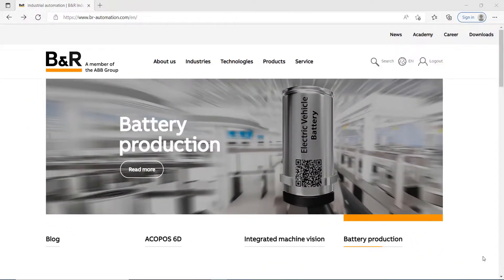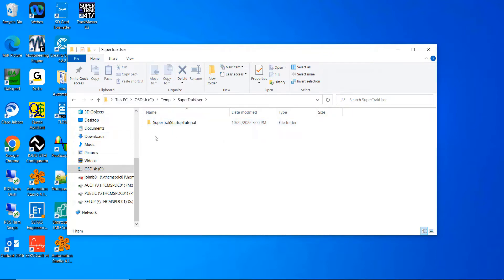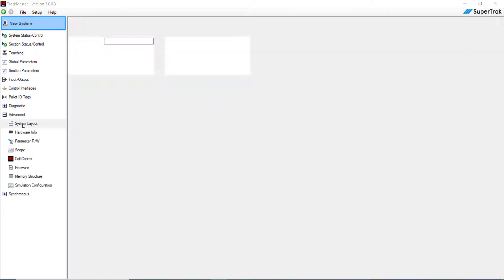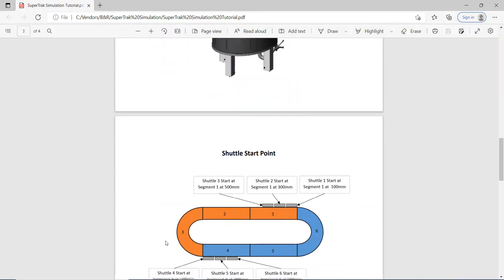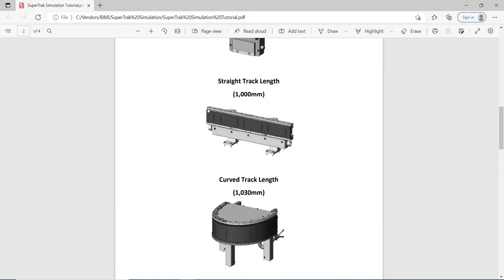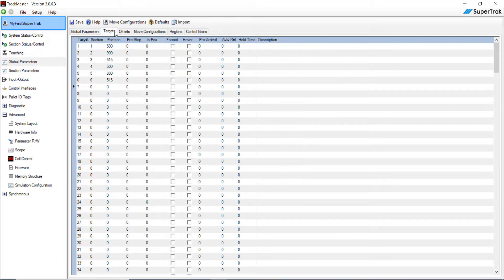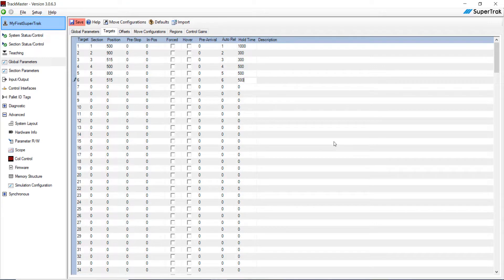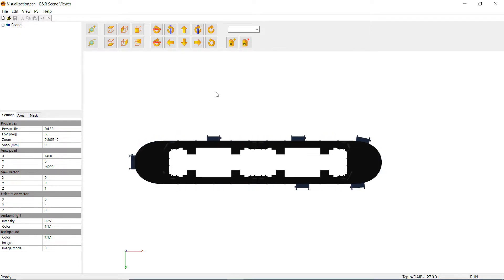SuperTrak Simulation Tutorial Part 1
Hi Everyone,

This week I am releasing the first video on how to program a B&R SuperTrak simulation using the TrakMaster software. Being able to program a simulation will empower you to visualize how this technology can transform your automation project. The SuperTrak is a B&R product which uses linear motor technology to move independent carts around an oval shape track. This technology will help to significantly increase your OEE (Overall Equipment Effectiveness). I hope this video helps you out!

Thanks,

Brent Johnson